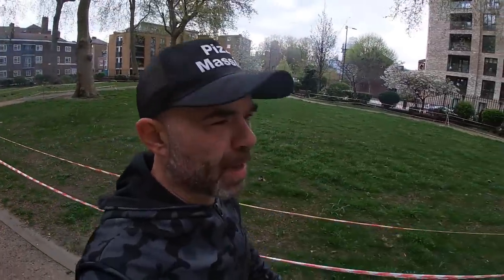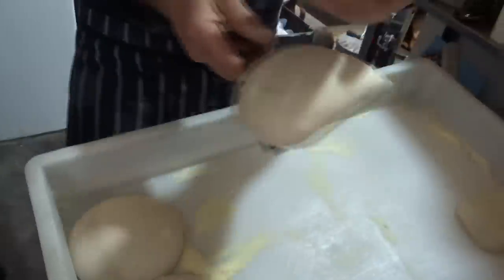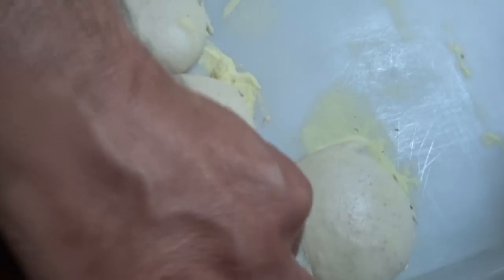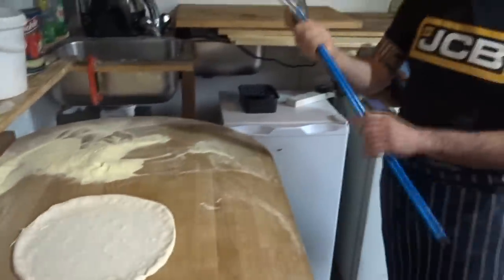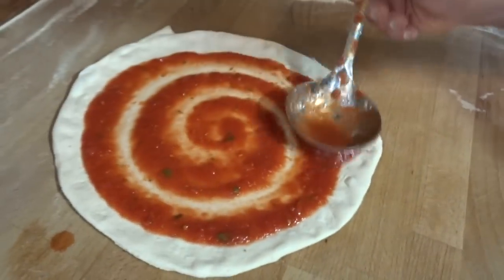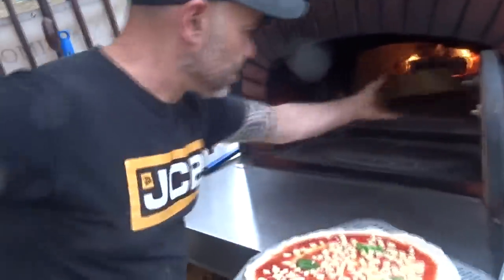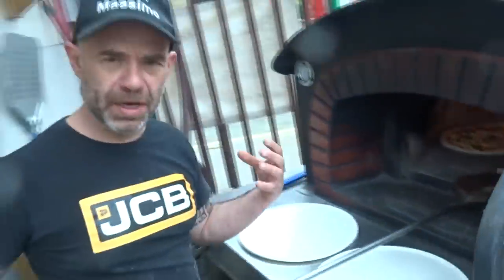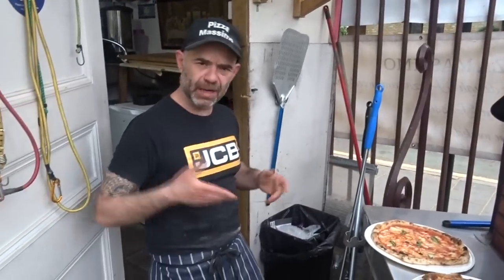Pizza, technique, advice,& tips,( with Massimo Nocerino)